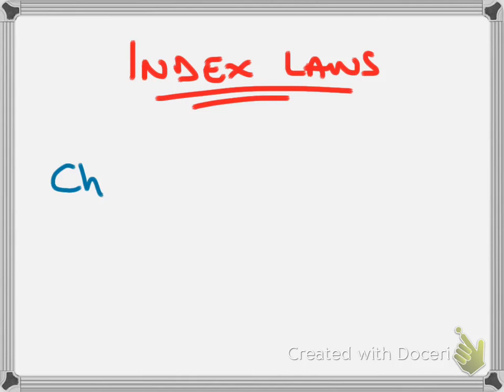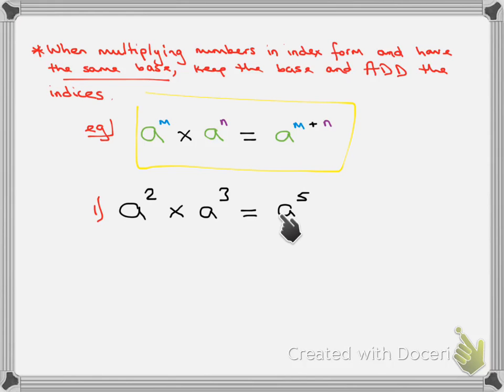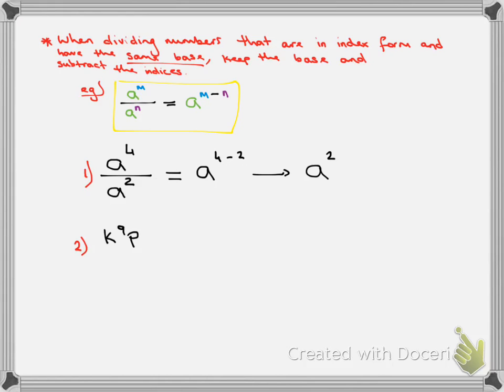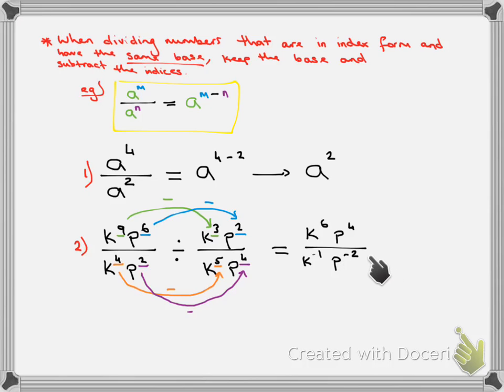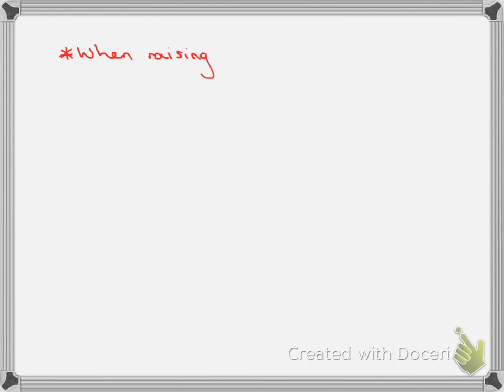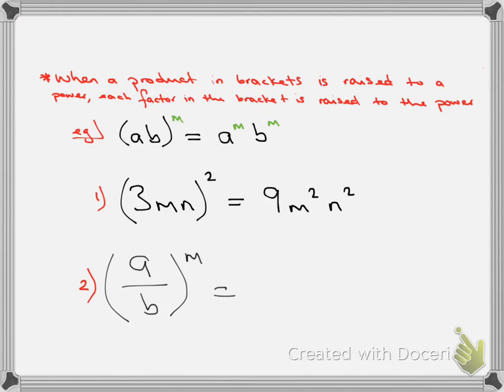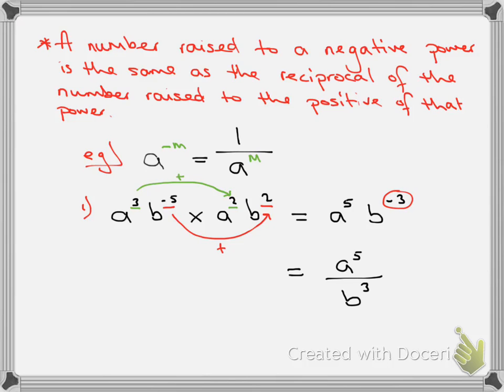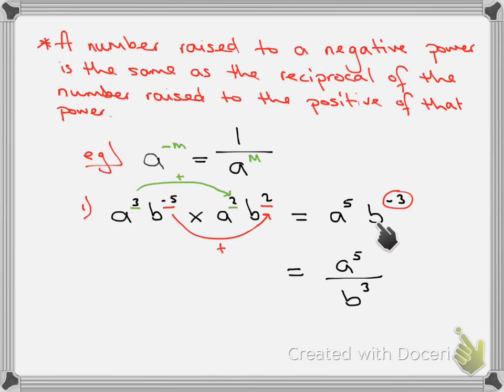Topic 1: Index Laws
The video describes the index laws. This video screencast was created with Doceri on an iPad. Doceri is free in the iTunes app store.